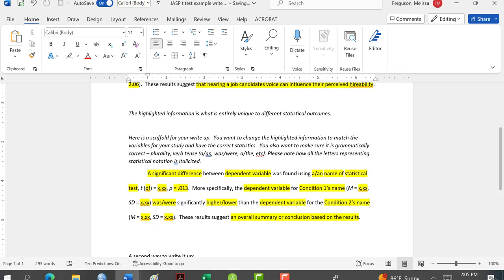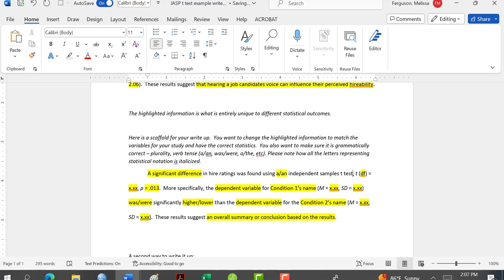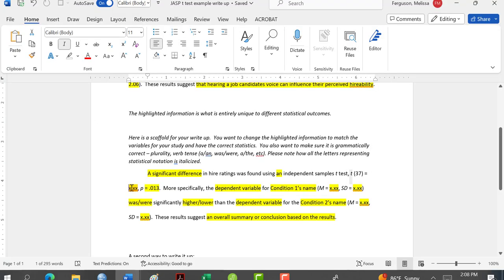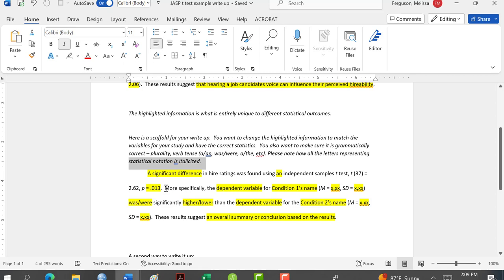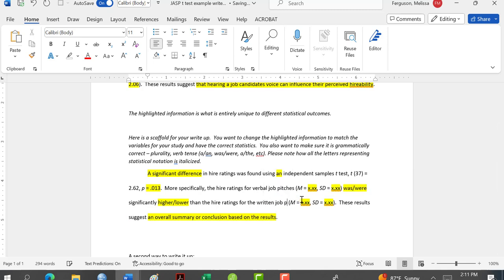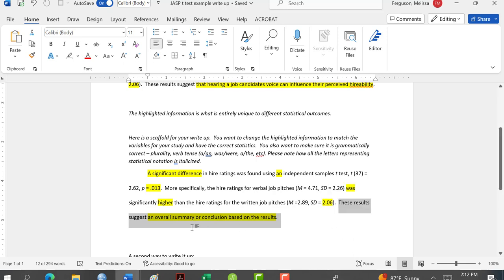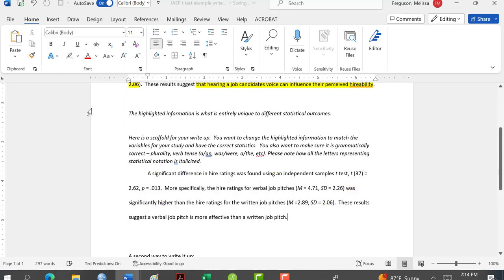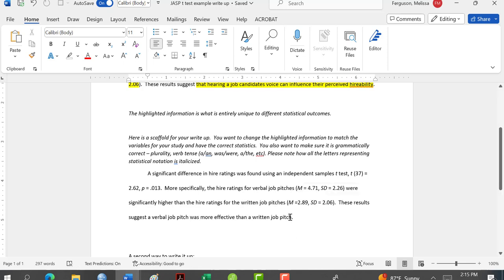JASP - t test write up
This video will take you through one way to write up the results from an independent measures t test in APA-style